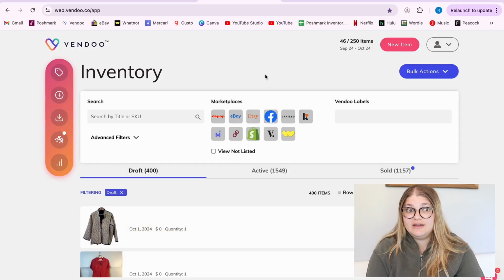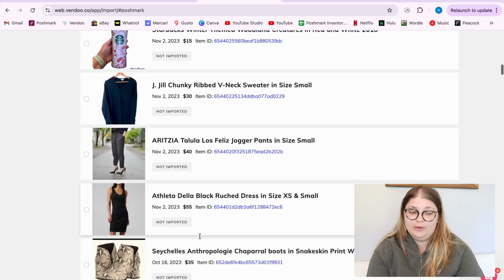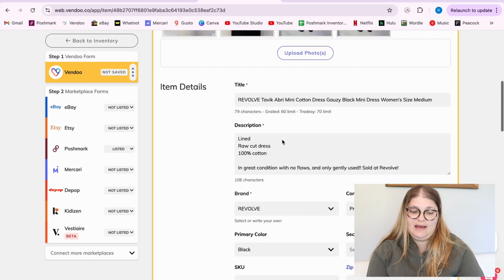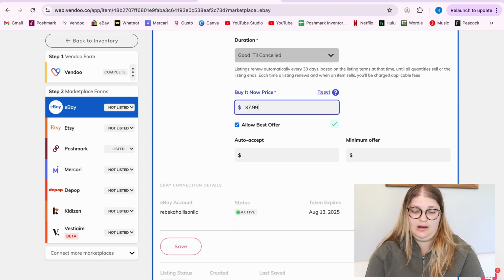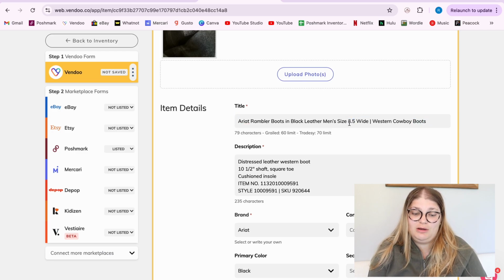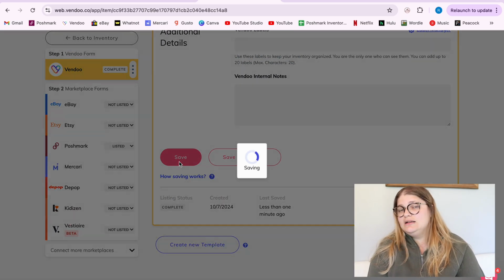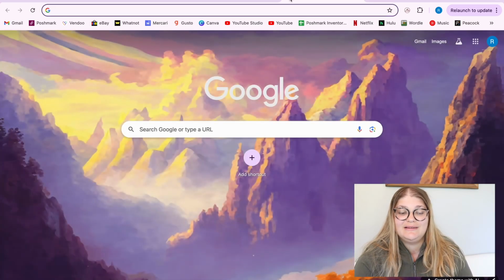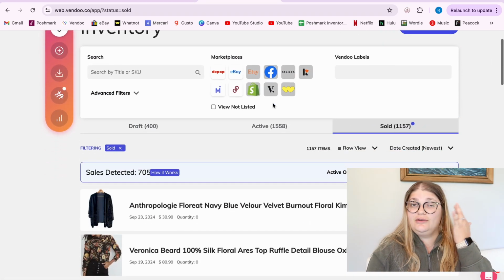IS YOUR POSHMARK DEAD? This SIMPLE Tool Will Save Your Reselling Business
If your business is struggling to survive the changes Poshmark has been making to its business and fee structure, then it it time to start diversifying your selling platforms. If you are only selling on one platform, you really are putting yourself at risk; I have been there before, and it's scary when your Poshmark sales seem to just stop overnight. So, today I am going to show you how to crosslist your items to more than one platform, and how easy it can be to do so! If you've ever been curious about how to crosslist with Vendoo, today is your day!

XOXO
Bekah